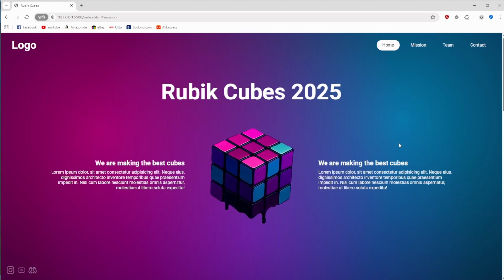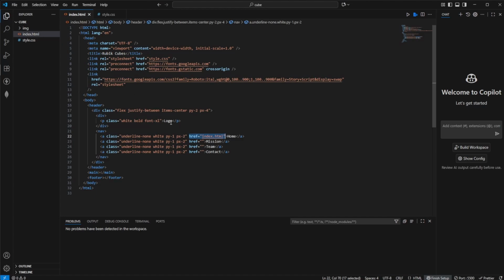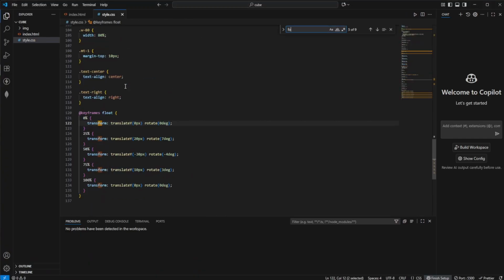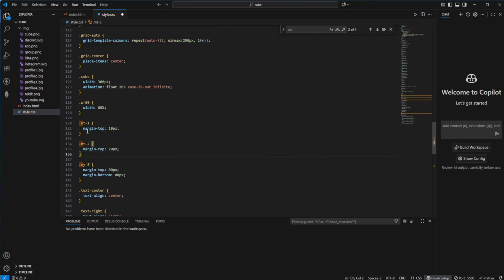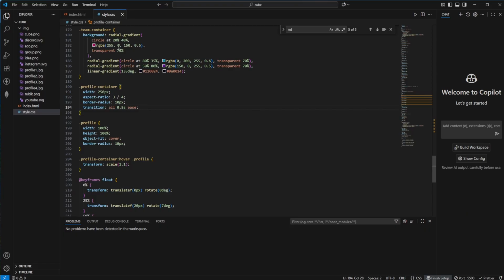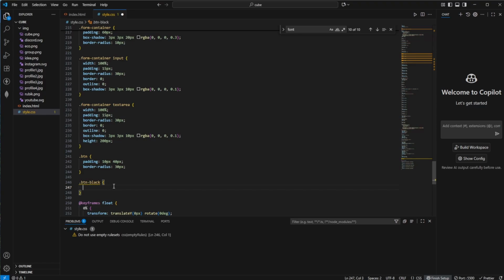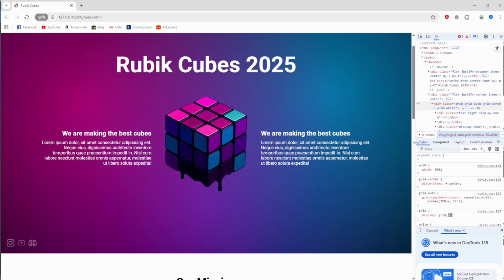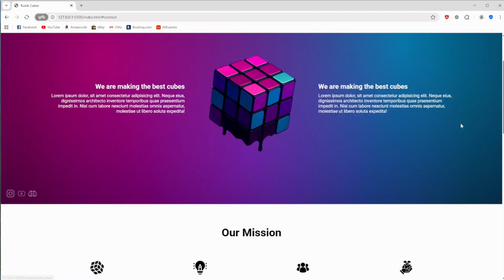Animated Responsive Neon Gradient Website | HTML & CSS Tutorial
In this tutorial, we build a modern animated landing page featuring a glowing Rubik Cube using only HTML and CSS. You’ll learn gradients, blur/glass effects, smooth hover animations, and responsive layout techniques. Perfect for beginners who want a clean, aesthetic hero section without JavaScript.